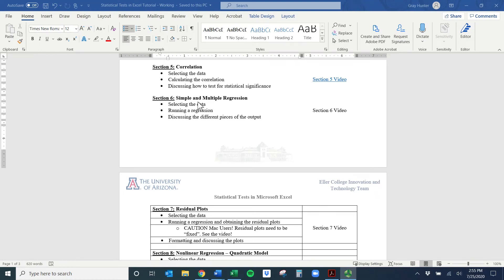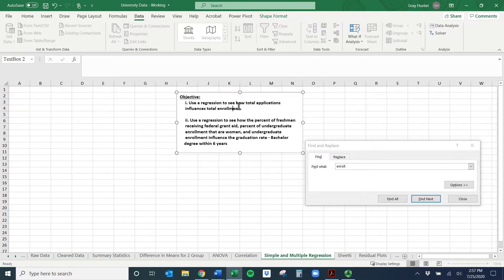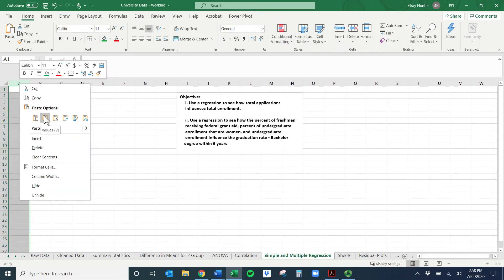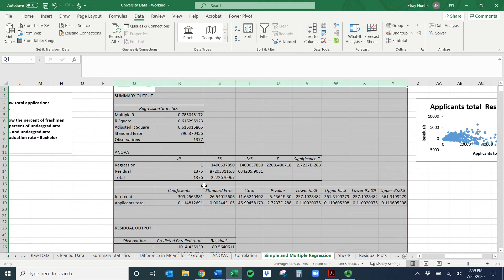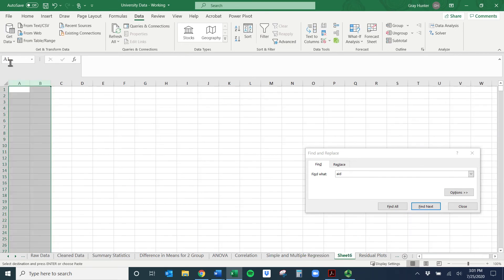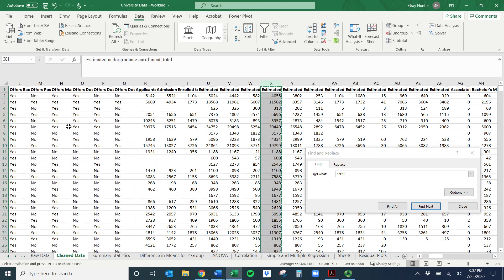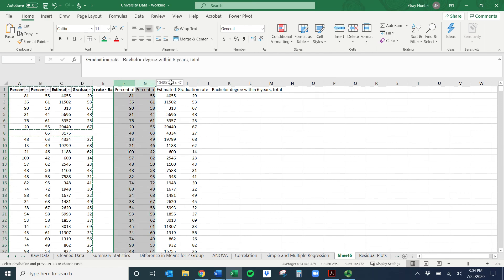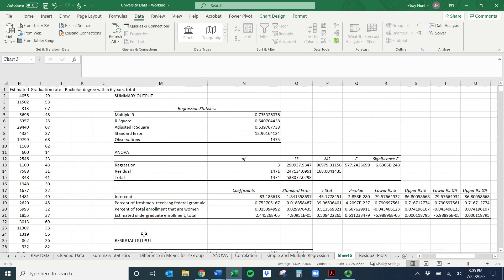Estimating Simple and Multiple Regression Models using the Data Analysis ToolPak in Excel